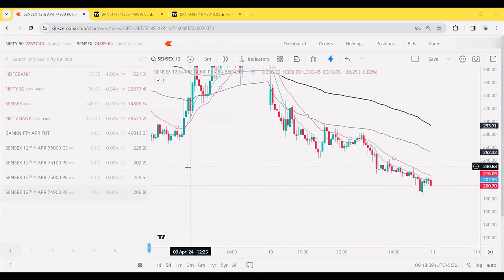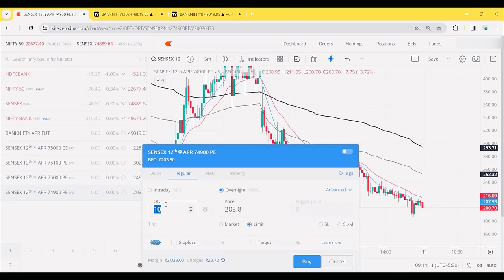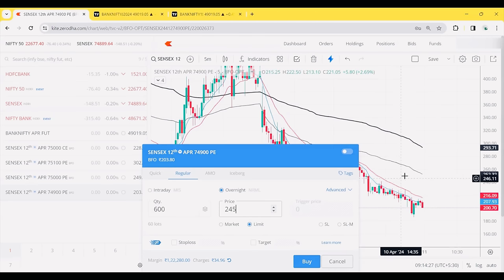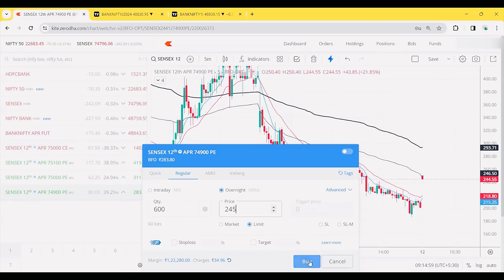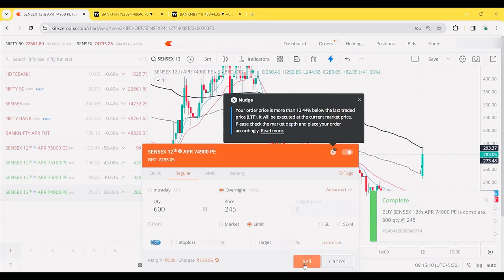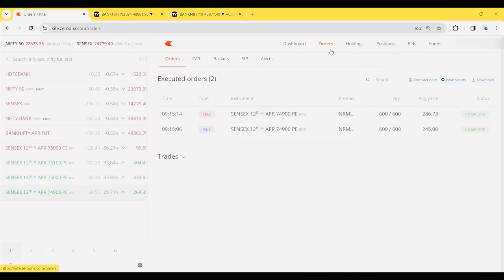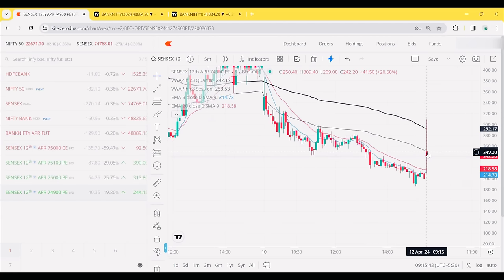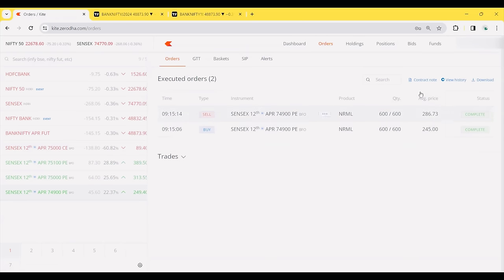How to do Opening Trade, Sensex Scalping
Intraday Option Buying course

Option Selling Course

Camerilla Pivot setup

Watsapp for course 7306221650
10days recorded Mentorship pgm..

Option Selling Course

Camerilla Pivot setup

plz note thr is no live trading sessions available as I am not sebi registered analyst, and watever shared is based on my knowledge and experience..